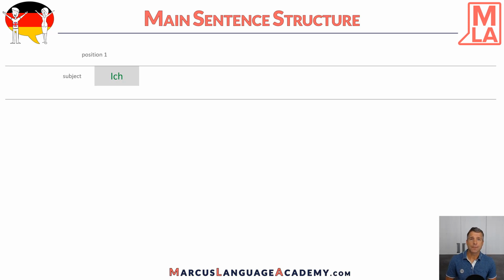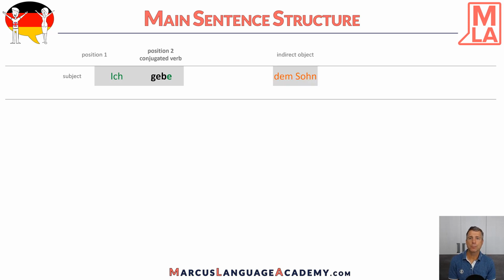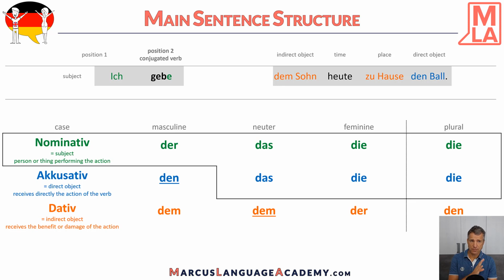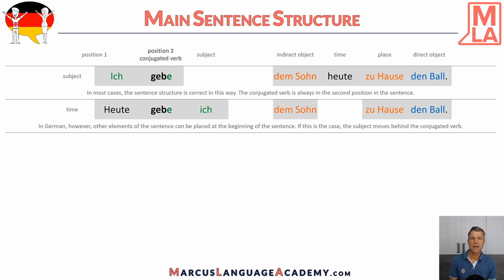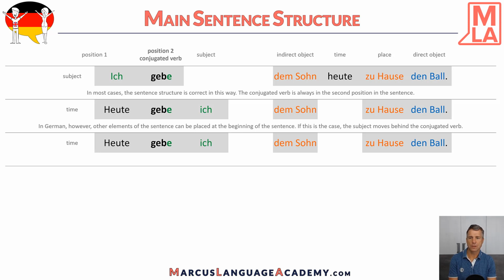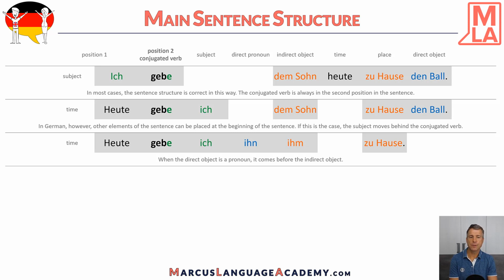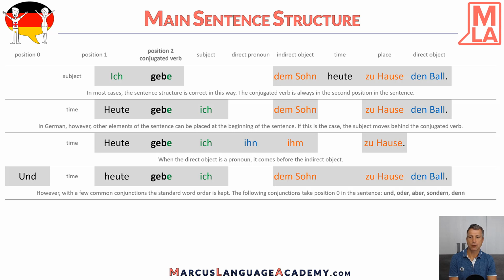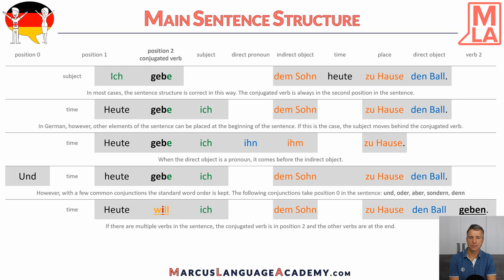German Sentence Structure Made Simple - Main Clause Structure 🇩🇪 Master German Grammar A1-A2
Master German Word Order in 5 Minutes! learngerman germangrammar germanforbeginners Learn German in Record Time

Unlock the secrets of German sentence structure! 🚀 This video simplifies the main sentence structure (Hauptsatz) for beginners, helping you build correct and natural-sounding sentences. Learn the basic rules and start speaking German with confidence! ✨

What you will learn in this video:

✅ The basic word order in German main sentences.
✅ Subject-Verb-Object (SVO) structure explained.
✅ Common sentence patterns and examples.
✅ Tips to avoid typical beginner mistakes.

➡️ What aspect of German sentence structure do you find most difficult? Share your questions in the comments below! ⬇️

92% OF STUDENTS SHOW ENORMOUS IMPROVEMENT IN JUST ONE MONTH!